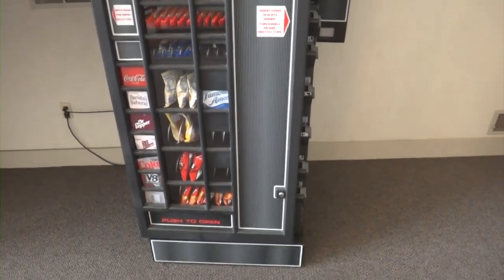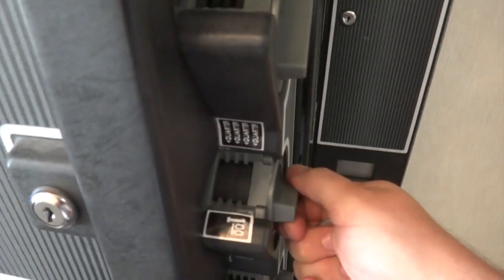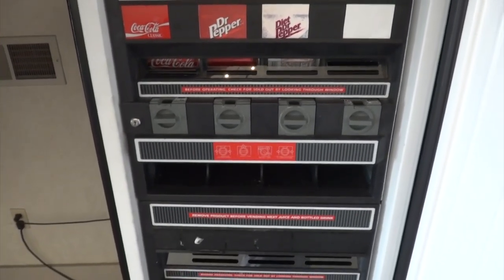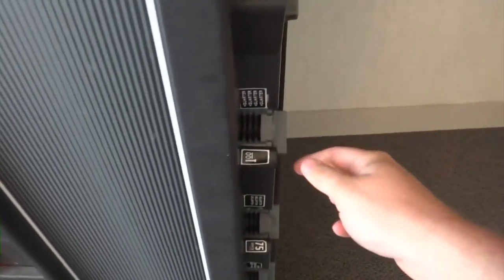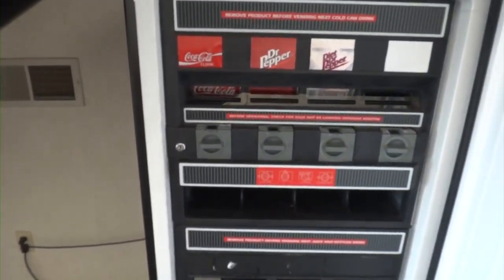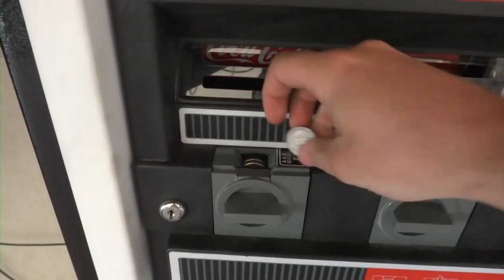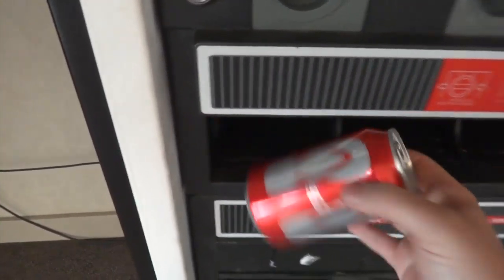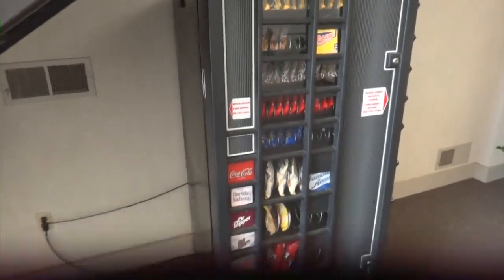Epic Manual Vending Machine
This is a really cool vending machine in an office building!

Support elevaTOURS!